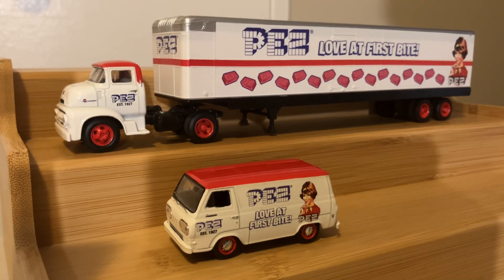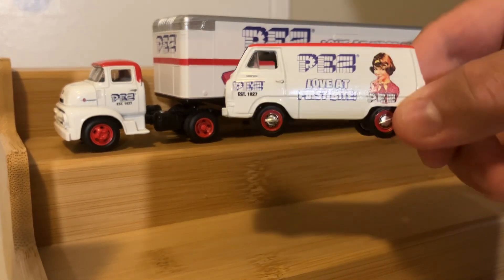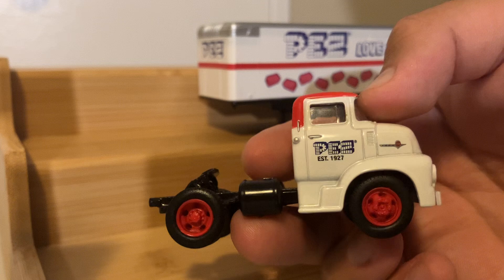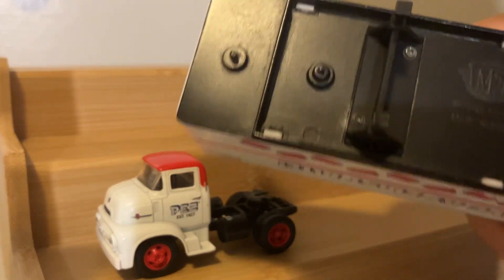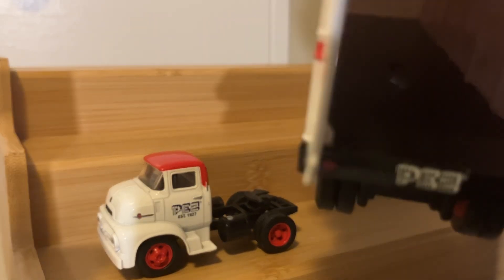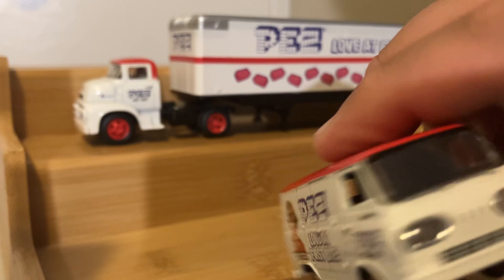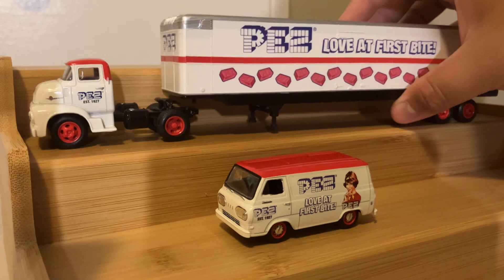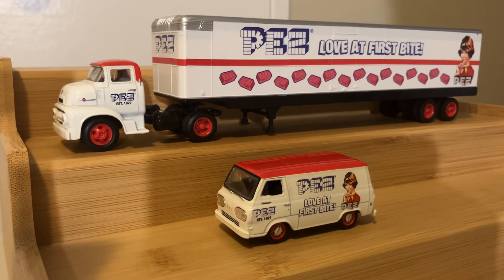Green light M2 1956 ford COE truck with pez trailer and 1965 ford Econoline van